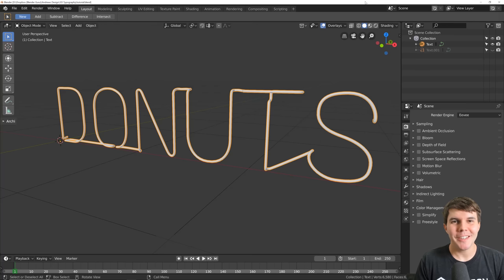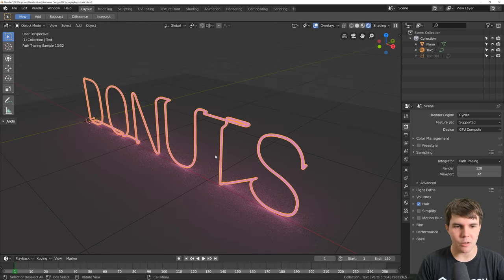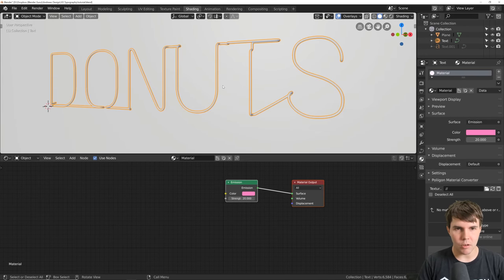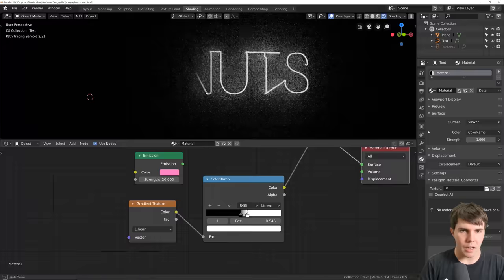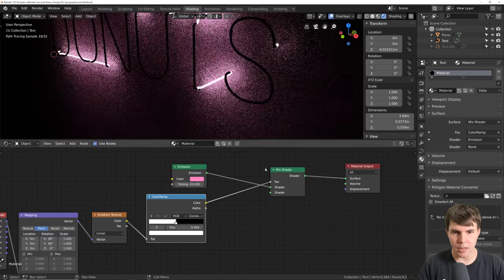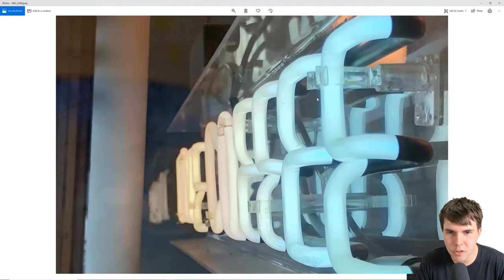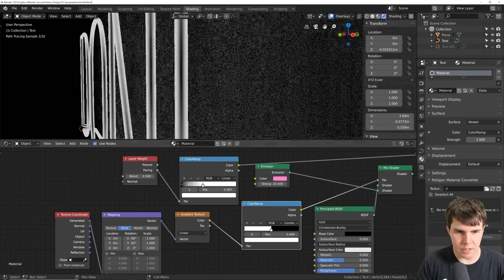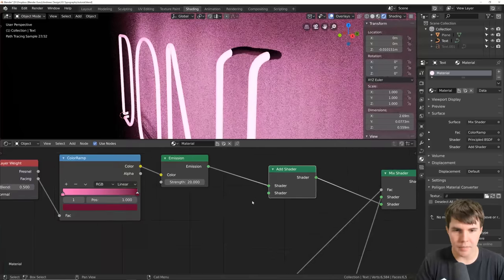How to Make a Neon Sign in Blender 2.8 - Part 2